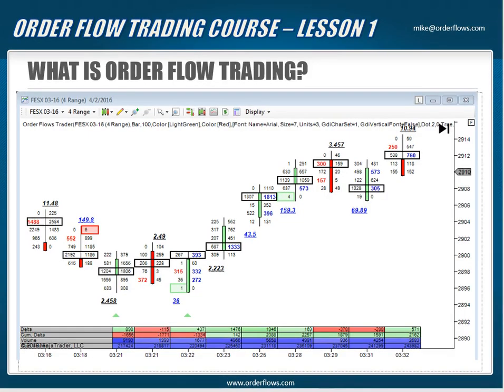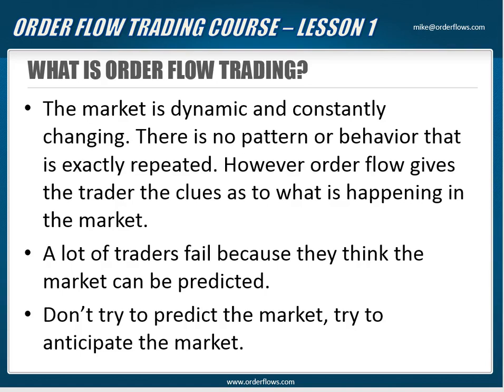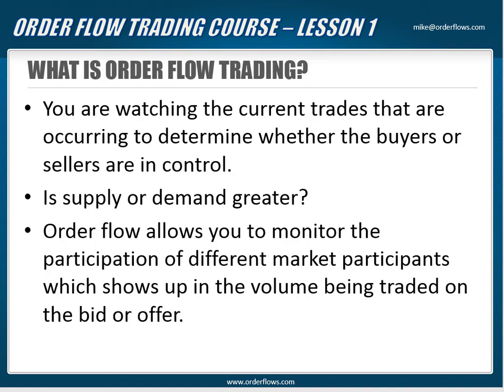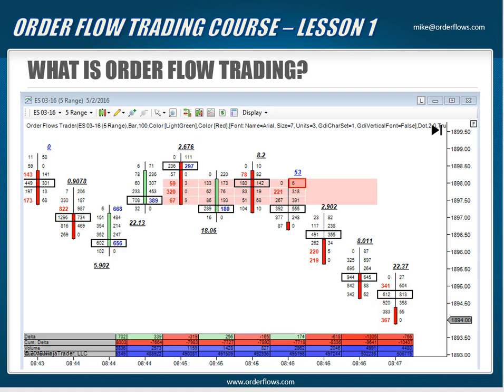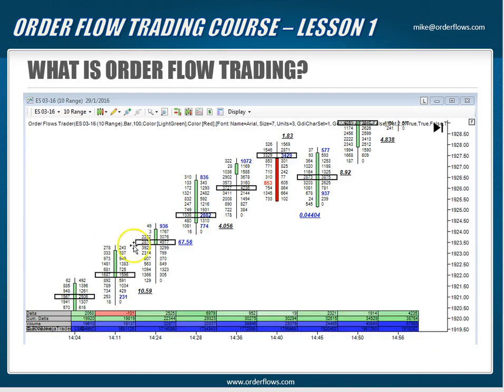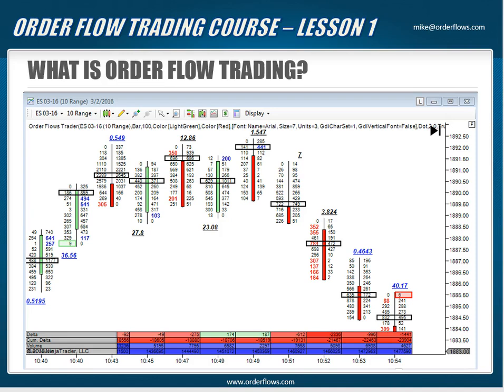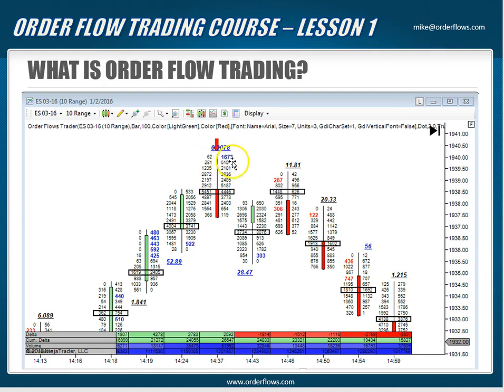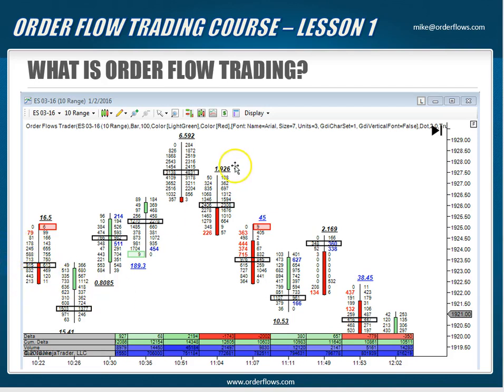Lesson 1 مقدمة لتدفق الطلبات